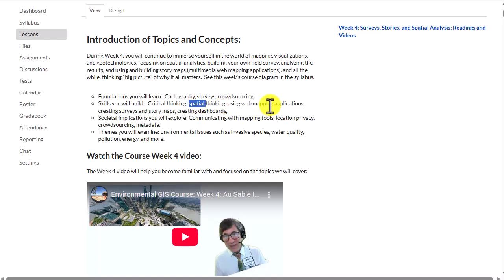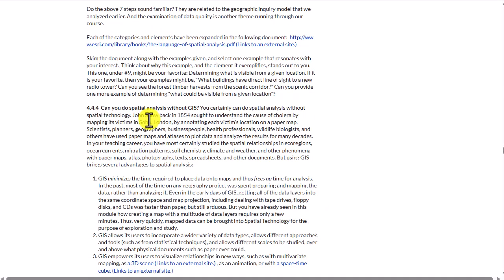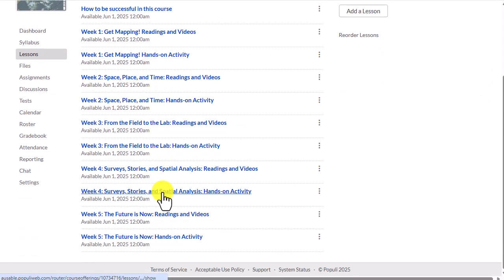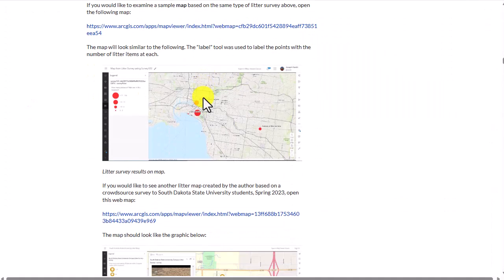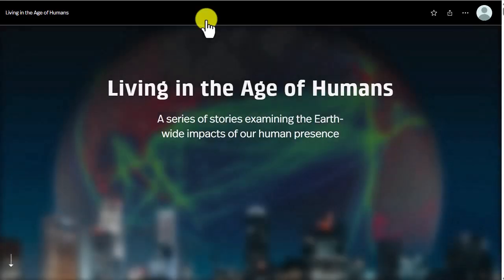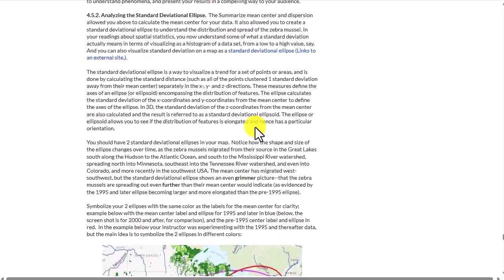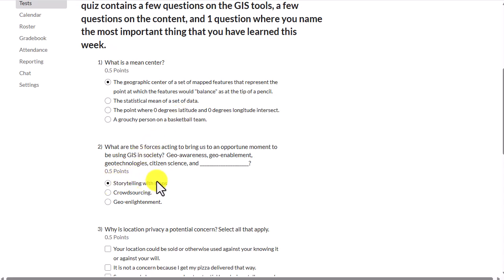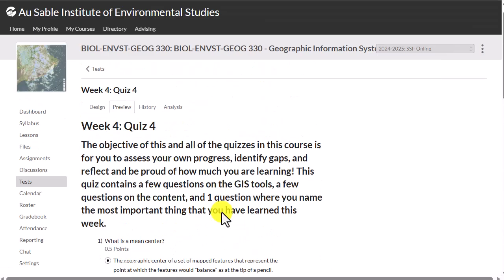One typical week in one of my GIS courses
In this video I describe what a typical week looks like in one of my GIS courses--readings, videos, hands-on activities, collaboration, skill building, discussion, and short quiz. I hope it is useful even though there is really no "typical" week - all my courses are custom built for the campus, audience, and goals.